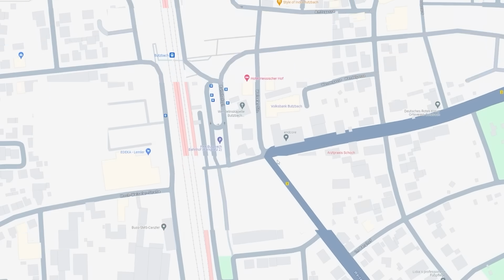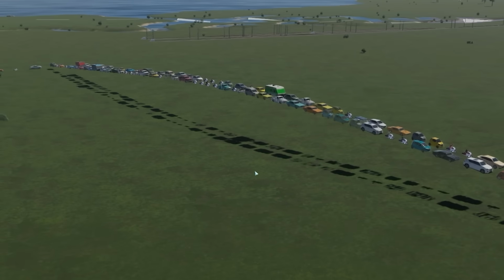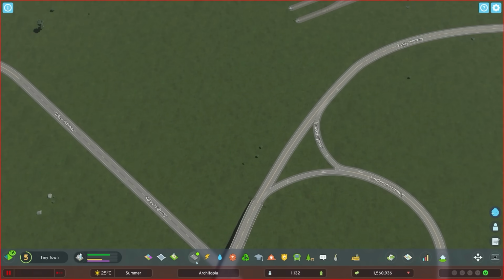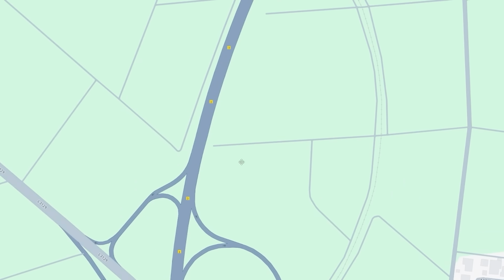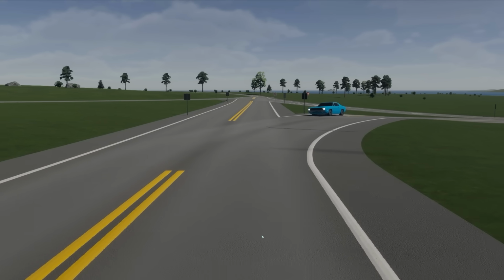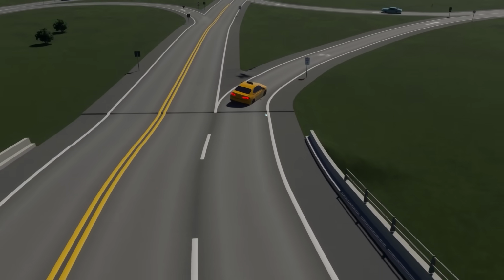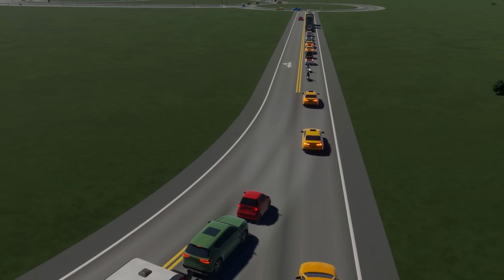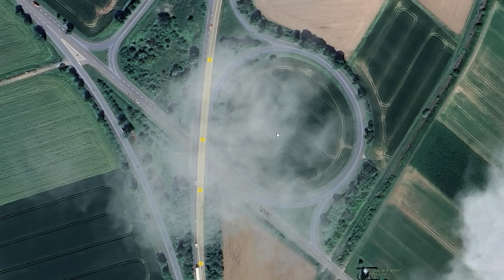Recreating the WORLD'S WORST JUNCTION in Cities Skylines 2!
We're checking out Cities Skylines 2 (City Skyline 2) today, and this time I get sent an interesting looking intersection layout that I recreate in Cities Skylines 2 to see why it is the worst layout before trying to fix it!

LINKS!